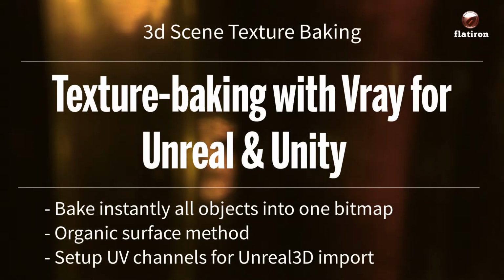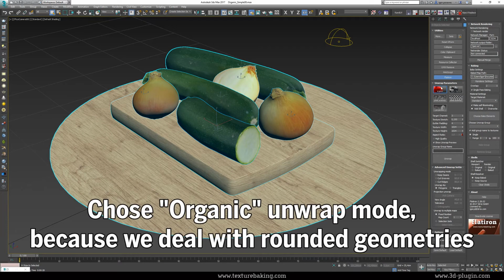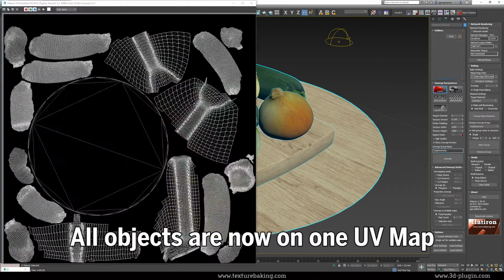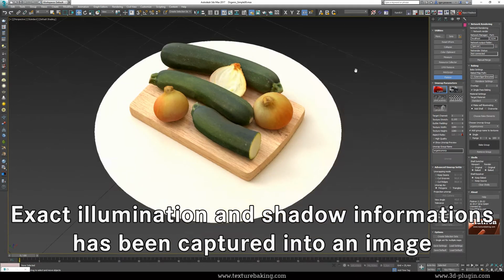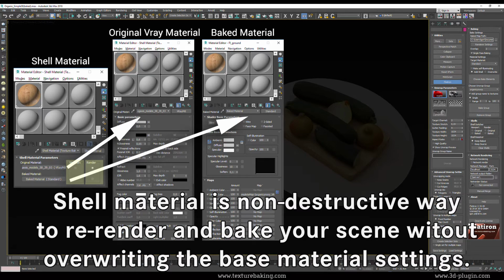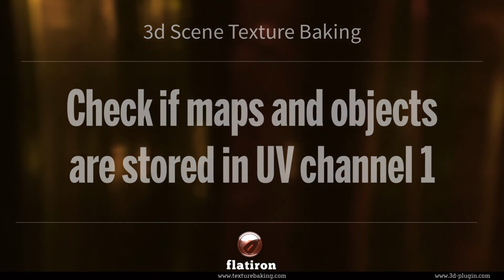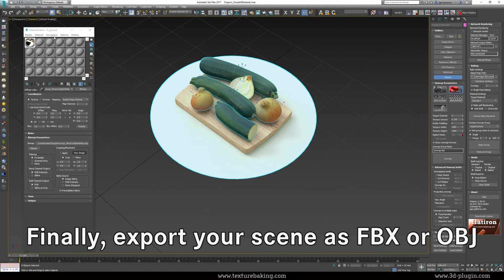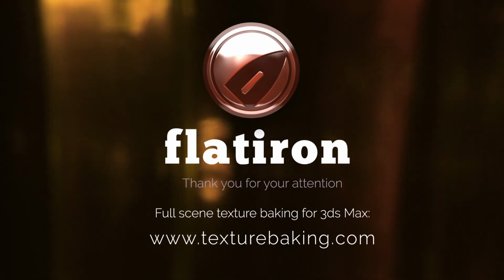Fast & simple texture baking everything for Unreal & Unity Part 2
The best method for unwrapping, packing and texture baking multiple objects or whole 3d scenes for your realtime production. Flatiron is the only software capable of texture baking tons of assets with Vray, Corona, RedShift, MR, FinalRender - with just few clicks! From game levels, architecture buildings to industrial structures and machines, you can now easily move your assets to realtime 3d without hours of manual work.

In this tutorial we will use Organic unwrapping method, few clicks to setup Vray and some extra tips & tricks of how to optimize 3dsm Max Materials and UV Channels for the optimal export into Unreal Engine or Unity.

In this tutorial we engage 3ds Max, FlatIron and Unreal Engine and produce high-quality scenarios using automatic 3D processing tools and workflow.